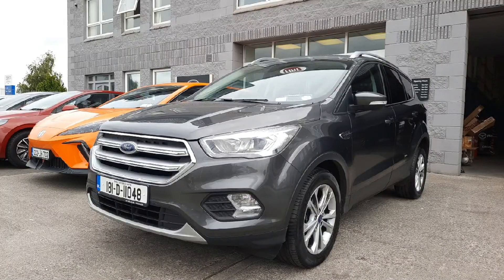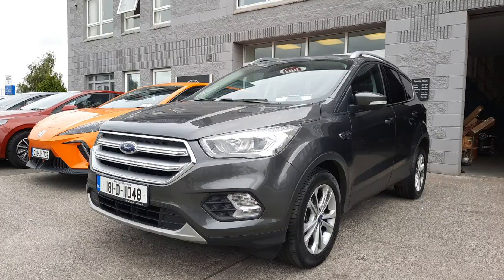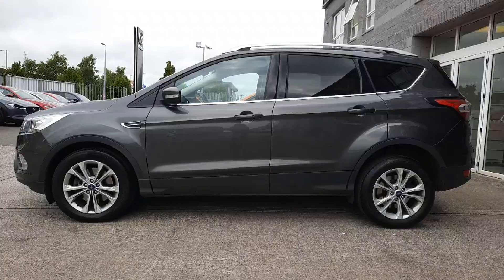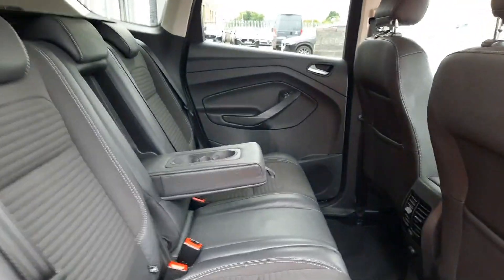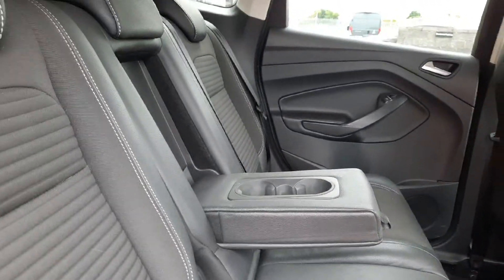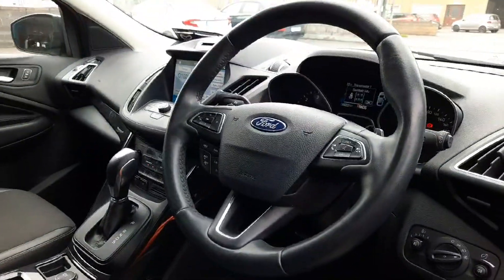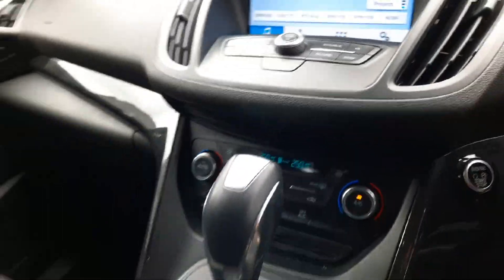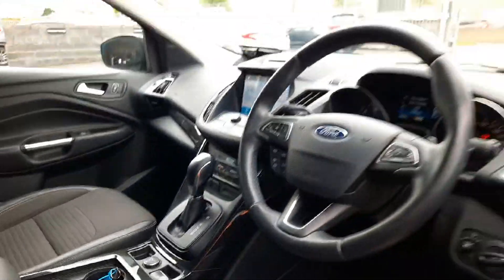181D11048 - 2018 Ford Kuga Titanium 120PS Powershift FWD RefId: 403969